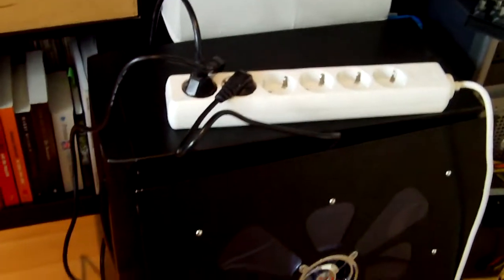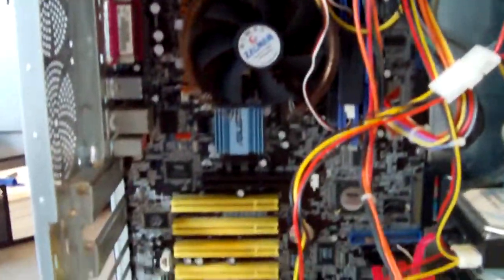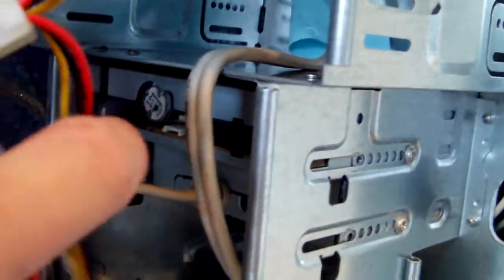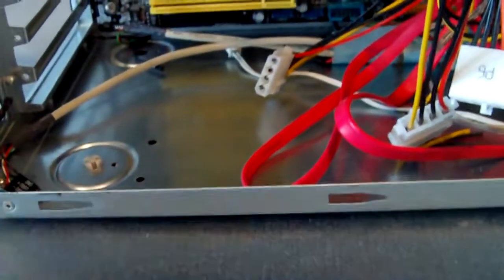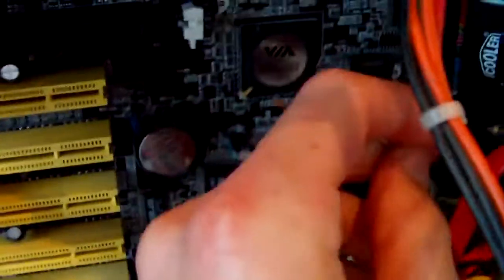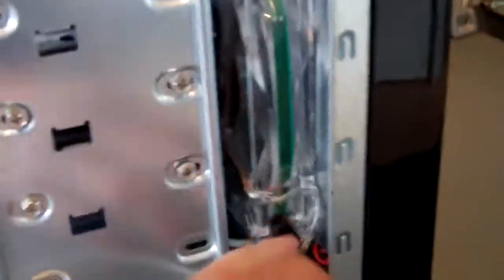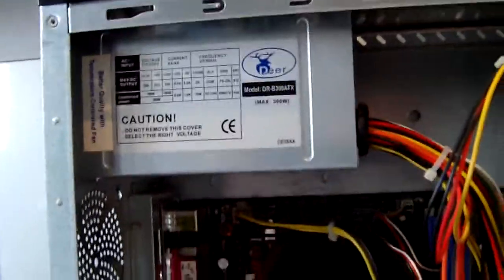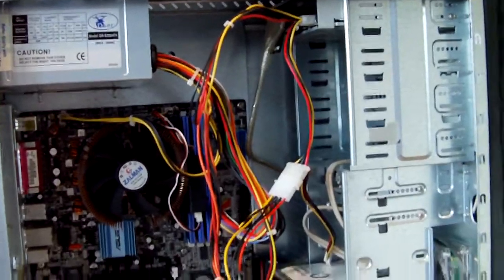2003 Gaming Rig Restoration - Part 1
Going to be restoring this old gaming machine. Part 2 is going to be the new PSU and Windows installation. I forgot to mention but the GFX is a FX5900XT.